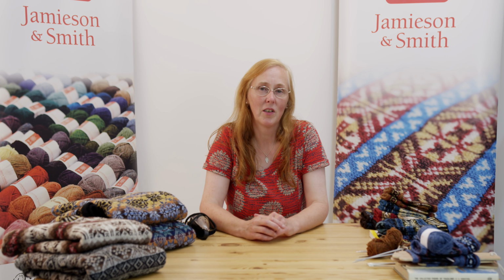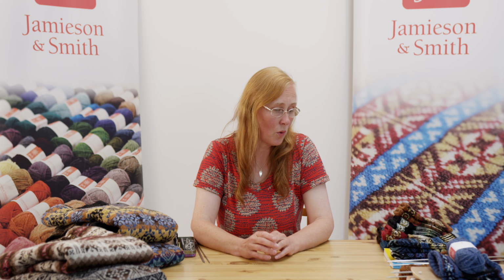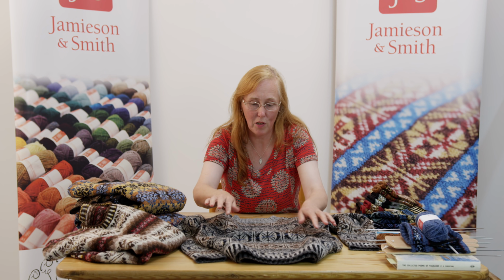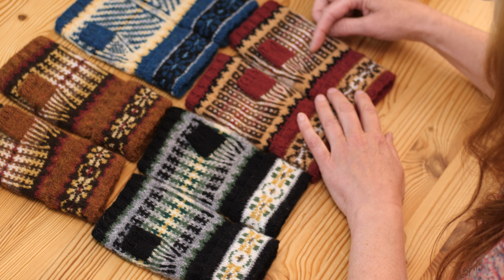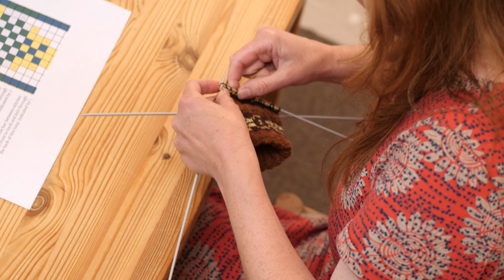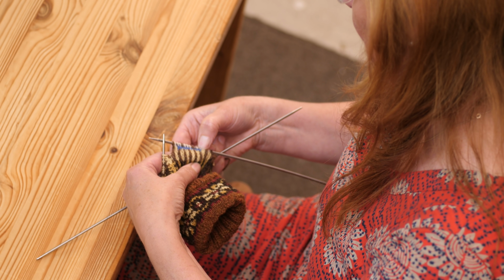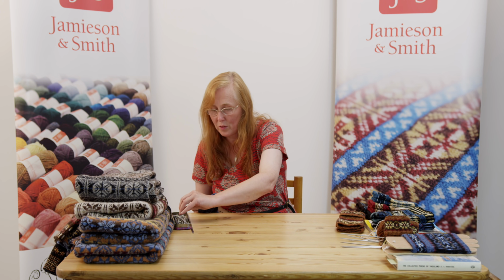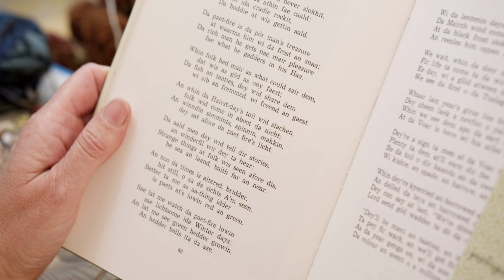Jamieson & Smith - Fair Isle Cuffs and Thumb Gussets with Alison Rendall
Join Alison Rendall, Shetlander and Fair Isle knitting enthusiast on this class which takes you through the technique of knitting a Fair Isle cuffs and thumb gussets for gloves or mittens. It can be added to any pattern and gives another layer of wool around the wrists but still includes the stretchability of ribbing around the cuff.

You can access a  chart of Alison's here to give you an idea of what she is describing in the video:

We are Jamieson & Smith (Shetland Wool Brokers LTD) based in Lerwick in the Shetland Islands. Annually we purchase over 80% of the Shetland Islands wool clip making us the main buyer and we turn it into a wide range of yarns and products using Real Shetland Wool.